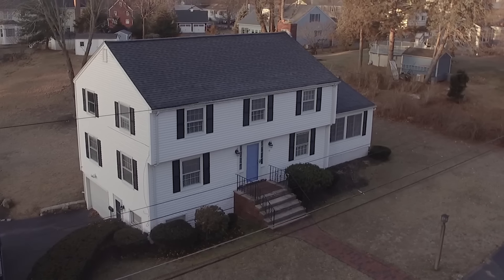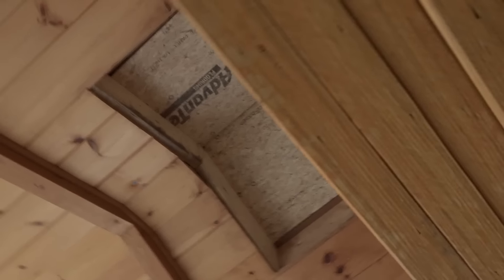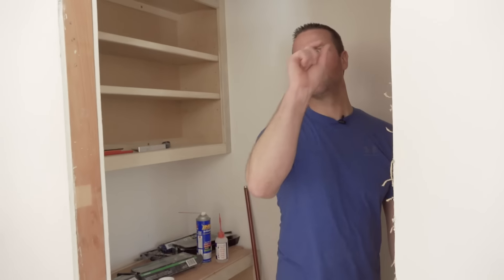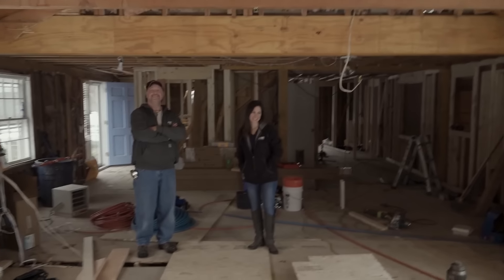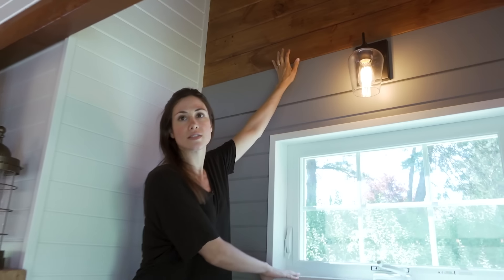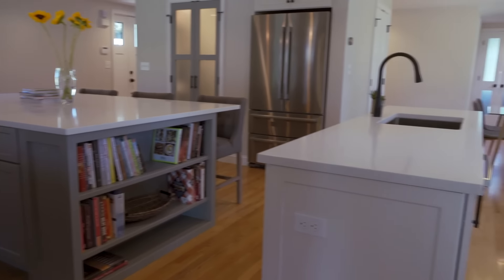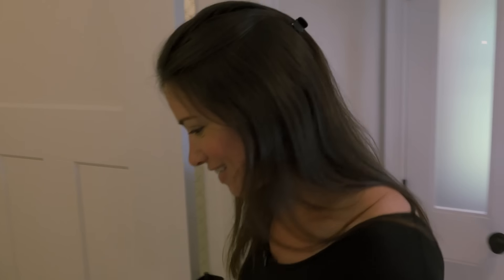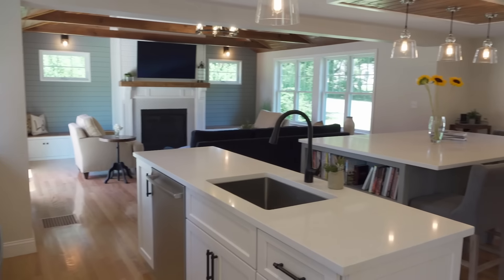MODERN FARMHOUSE TRANSFORMATION | Open Concept Kitchen Living Room Remodel | Home Renovation Ideas!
This family’s home got a Modern Farmhouse transformation with the main goal of creating an open concept kitchen and living room design! Our clients went through many other home renovation ideas, but never even imagined that their kitchen could be completely moved from its original spot to the center of the home. This 1960's Colonial home makeover started with taking down the walls to create a clear path for the new kitchen island design with seating that overlooks the modern farmhouse inspired living room. To keep some of the charm from the original home, we decided to refinish the wood ceiling in the living room which highlights all the reclaimed wood projects we added throughout the home. This video walks through the whole before and after home remodel which is sure to give you some DIY home improvement ideas that you can implement into your home!

Follow Kadilak Homes on Social Media!

0:00 Before House Tour
1:21 During Construction
3:40 The Final Reveal Begins
4:30 The Living Room Reveal & Reclaimed Wood Projects
5:54 The Kitchen & Island Design with Seating
7:17 New Dining Room Area, Mudroom & Storage
8:10 First Floor Bathroom Transformation
8:33 Expanded Second Floor Bathroom
9:02 Home Remodel Final Thoughts